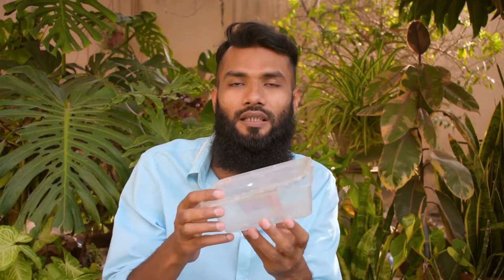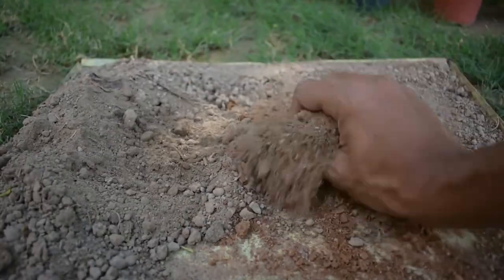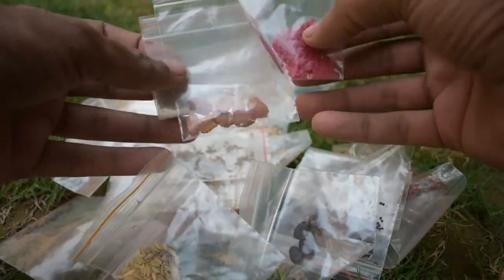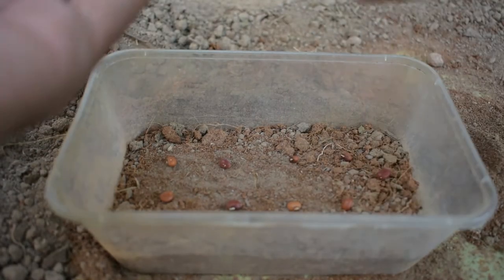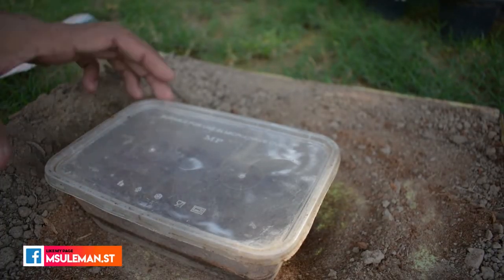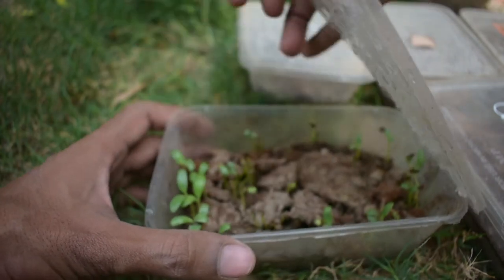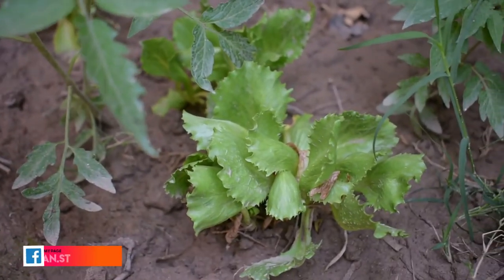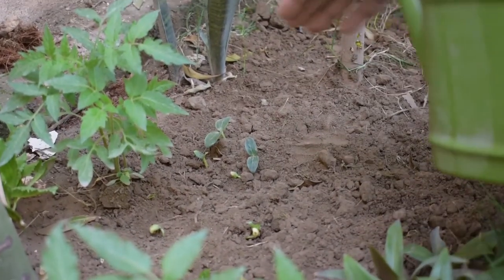How to grow Seeds Faster | Grow Your Own